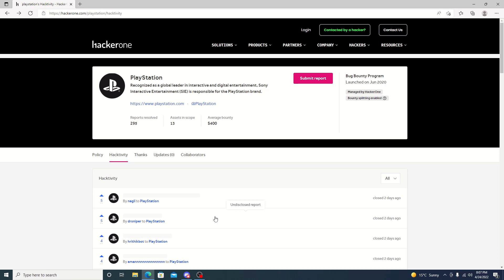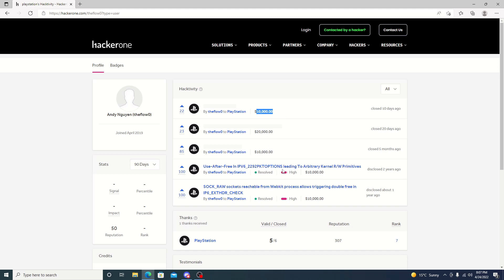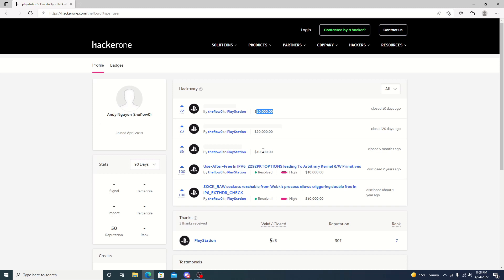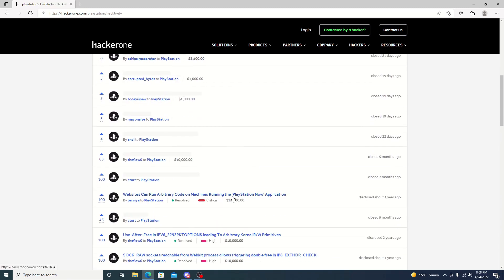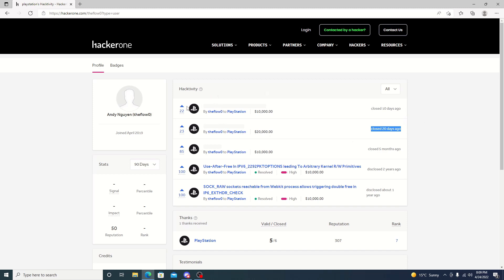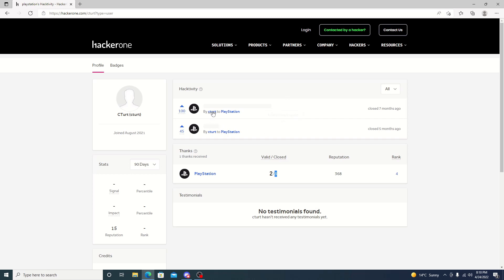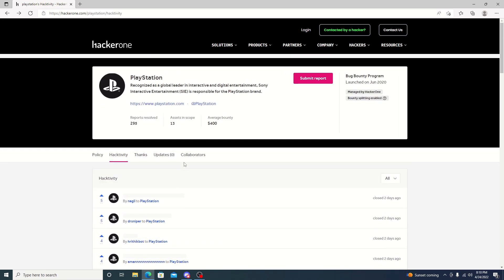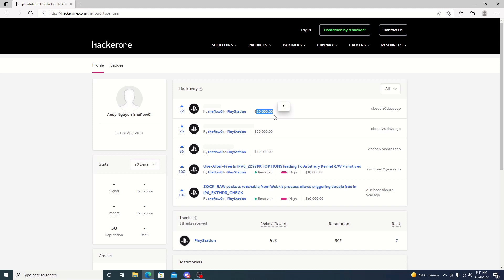Theflow Has A 10k Bounty On Hacker One Maybe PS5 4.03 Or PS4 9.04